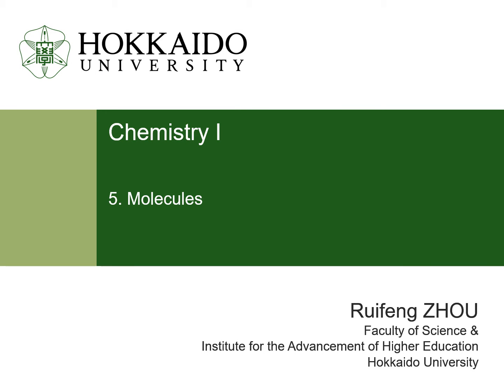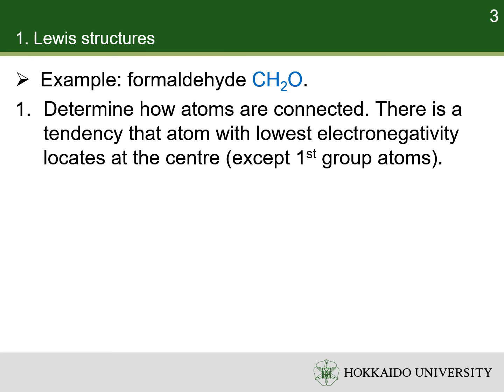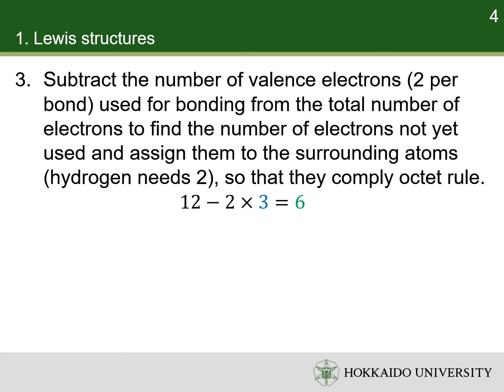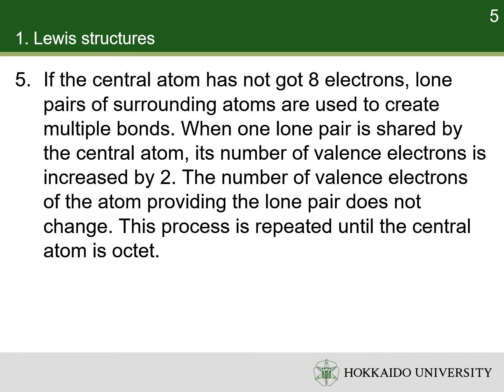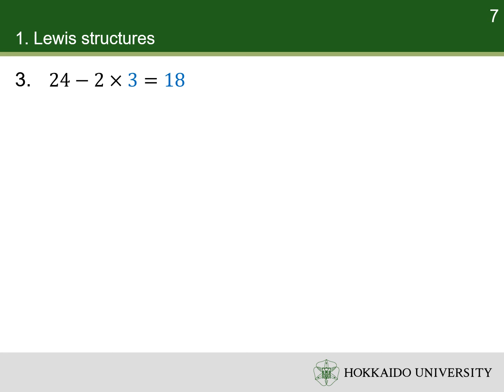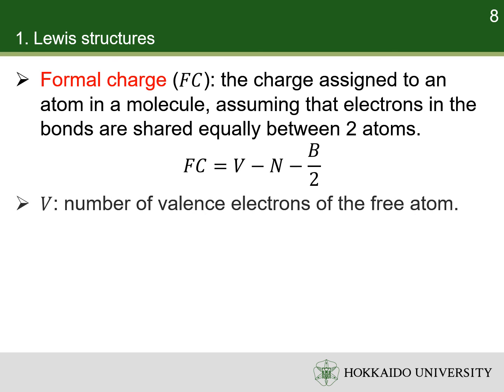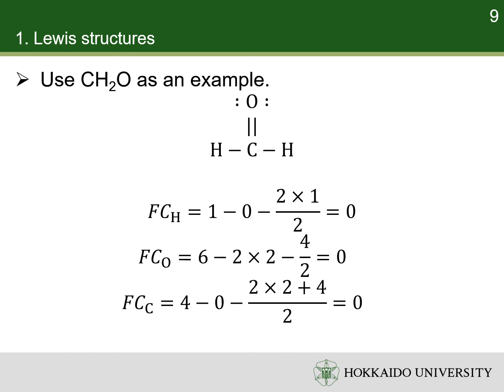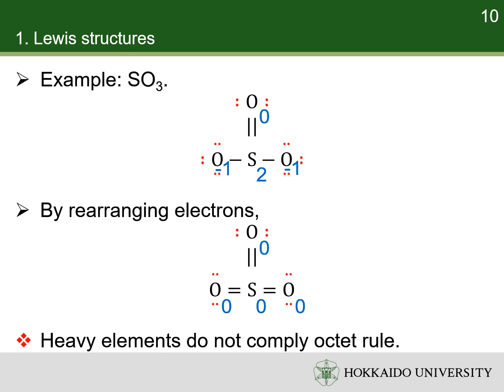General chemistry 5.1 Lewis structures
Keyword: formal charge.